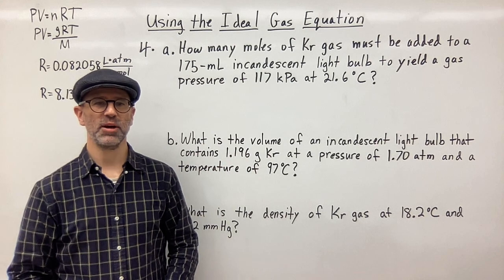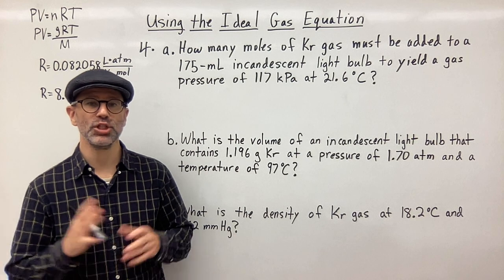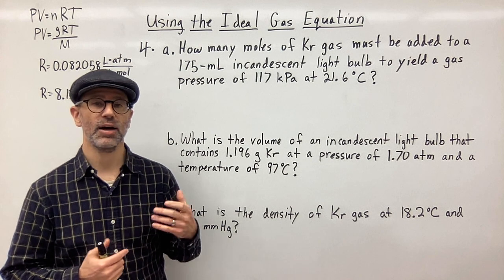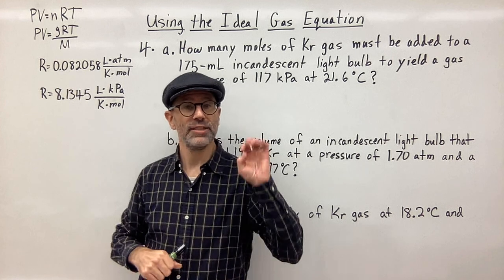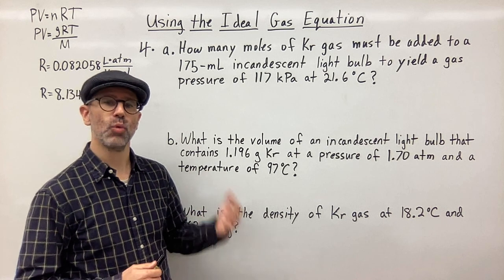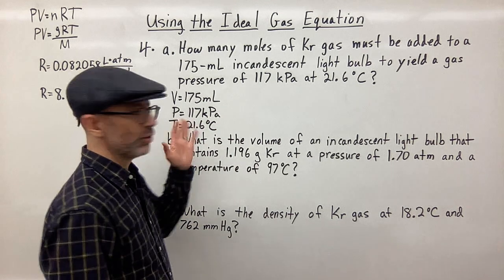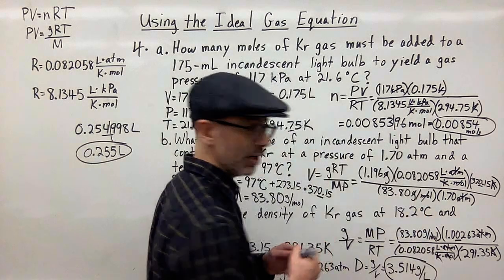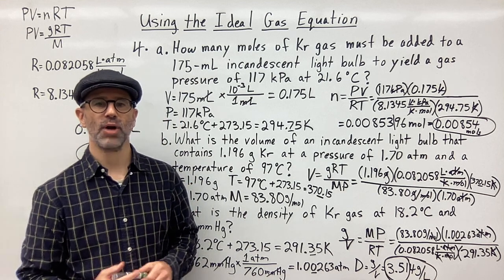Using the Ideal Gas Equation: Example Problem #4